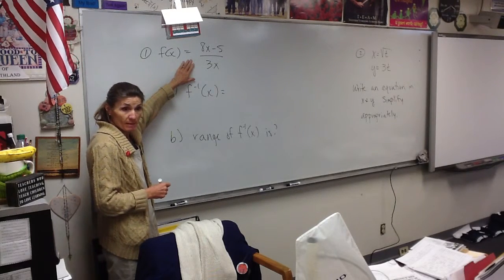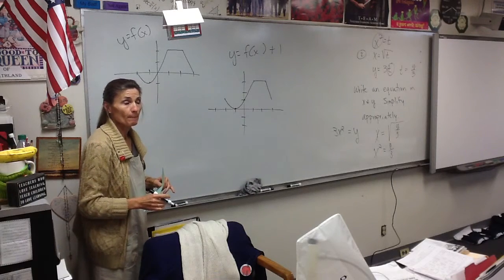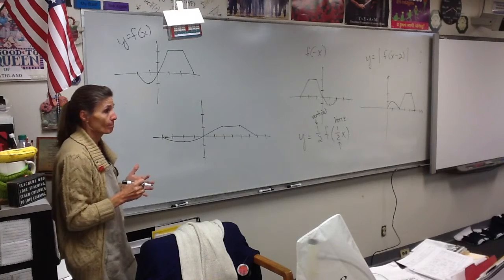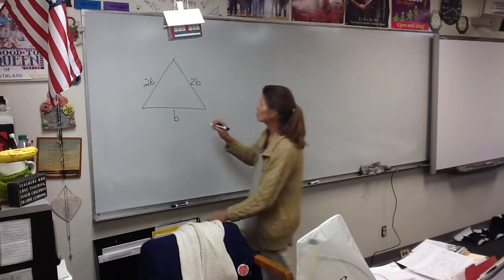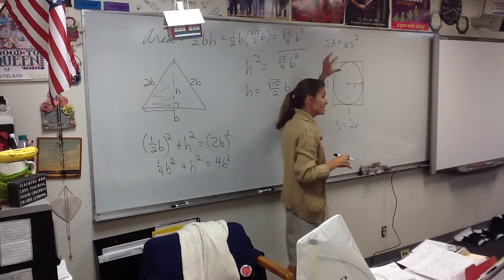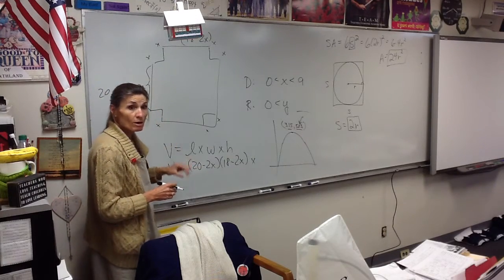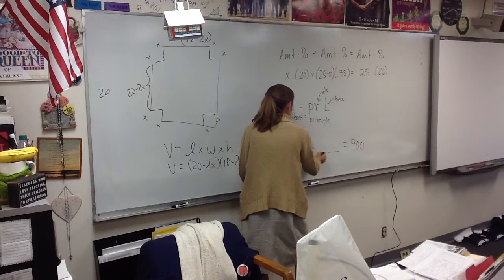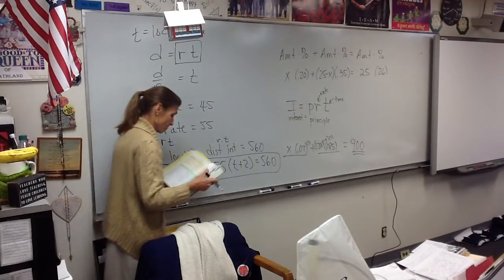Video 9-23-15 Precal A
review for quiz 1.5-1.6 and more 1.7